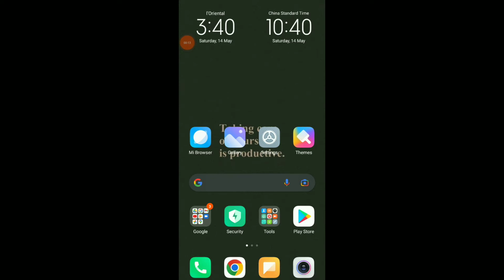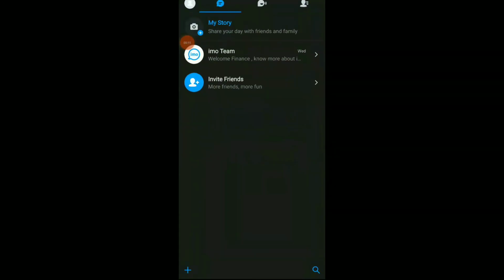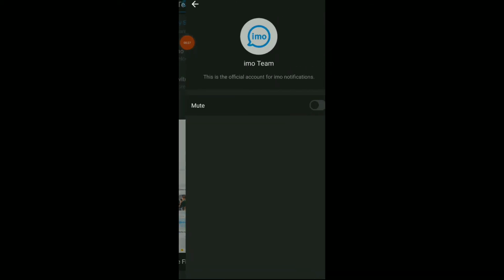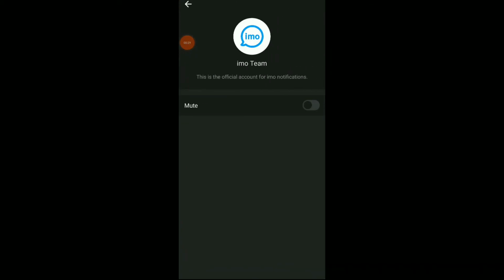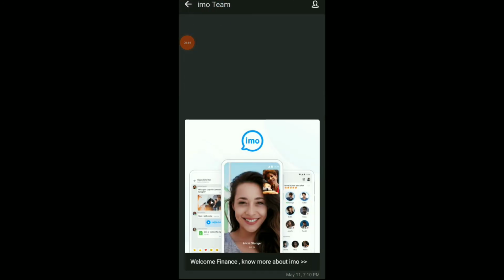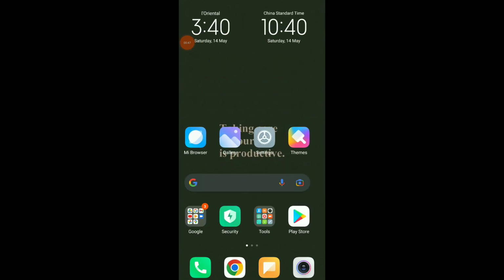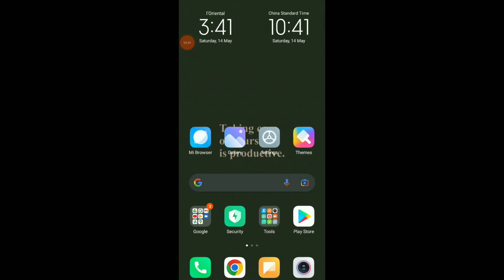How To Mute A Conversation On Imo App 2022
My idols on YouTube:
Mike Vestil
Ali Abdaal
biaheza
Kevin David
Incognito Money
Sara Finance
Everyday Money
Channel Makers
Vidiq
SuperHumans Life